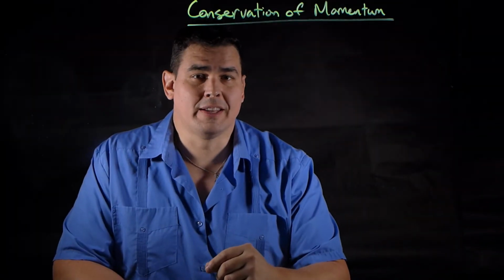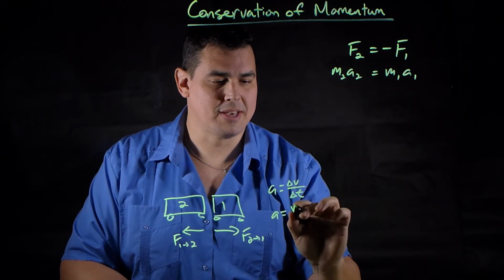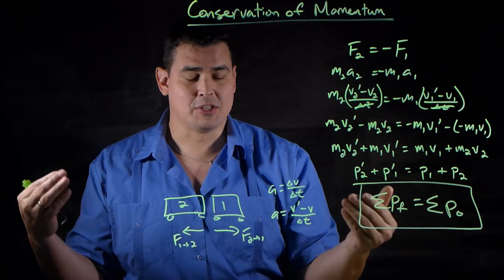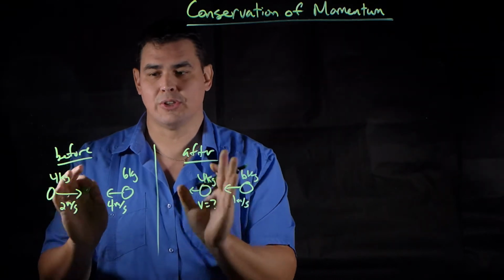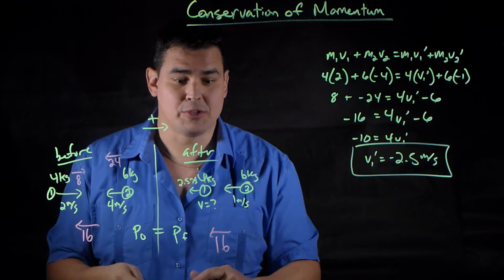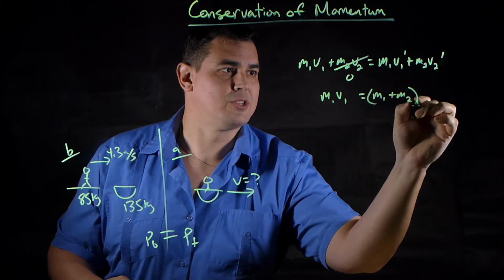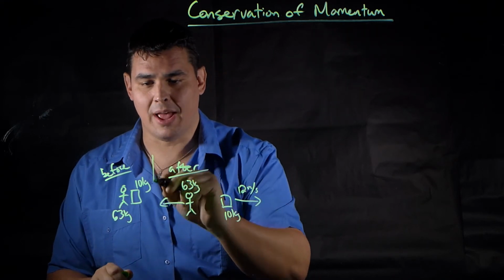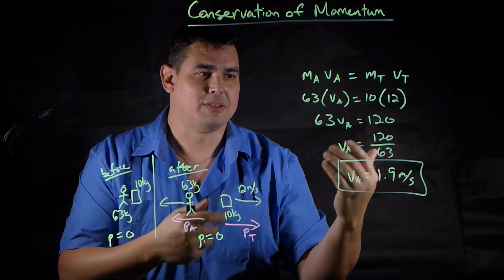Intro to Conservation of Momentum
How Newton's 3rd Law leads to the Law of Conservation of Momentum, and some practice solving 3 different types of problems you'll encounter in an intro physics course.

0:00 - Intro
0:13 - Relating to Newton's 3rd Law
0:46 - Derivation of conservation of momentum from F=ma
2:51 - Problem 1 (a bouncing collision)
5:37 - Problem 2 (a sticking collision)
7:03 - Problem 3 (an explosion)

Conservation of momentum problems are usually one of three flavors:
1) A collision where the things bounce off of each other after the crash.
2) A collision where the things stick to each other after the crash (or sometimes two things that are moving together separate from each other).
3) An explosion, where two (or more) things are at rest and then are propelled apart from each other.

Solving them is pretty simple if you draw a picture of the setup and then write an equation saying all the momentum of the system before the interaction equals all the momentum of the system afterwards.

Example Problems:
1) A particle of mass 4.0 kg, initially moving with a velocity of 2.0 m/s collides elastically with a particle of mass 6.0 kg. initially moving with a velocity of 4.0 m/s in the opposite direction. After the collision, the heavier particle is moving 1.0 m/s in the same direction it was initially travelling in.  How fast is the lighter particle moving?  (This is a bouncing collision, the objects stay separate from each other)

2) A particle of mass 4.0 kg, initially moving with a velocity of 2.0 m/s collides elastically with a particle of mass 6.0 kg. initially moving with a velocity of 4.0 m/s in the opposite direction. After the collision, the heavier particle is moving 1.0 m/s in the same direction it was initially travelling in.  How fast is the lighter particle moving?  (This is a sticking collision)

3) A 63.0 kg astronaut is on a space walk when the tether line to the shuttle breaks. The astronaut is able to throw a 10.0 kg oxygen tank in a direction away from the shuttle with a speed of 12.0 m/s, propelling the astronaut back to the shuttle. Assuming that the astronaut starts from rest, find the speed of the astronaut after throwing the tank.  (This is an explosion)